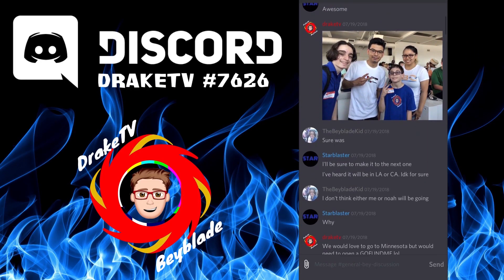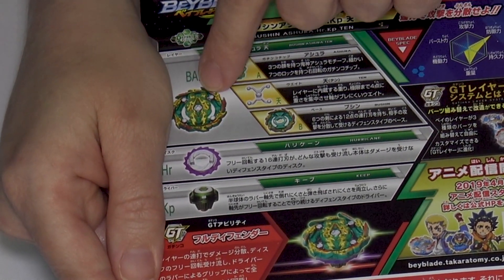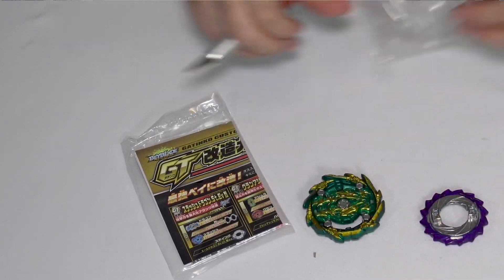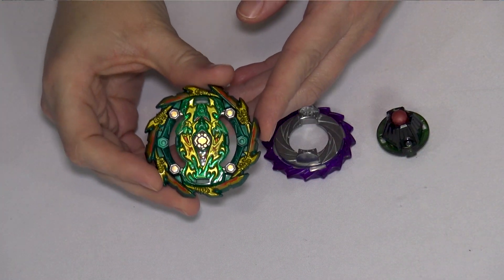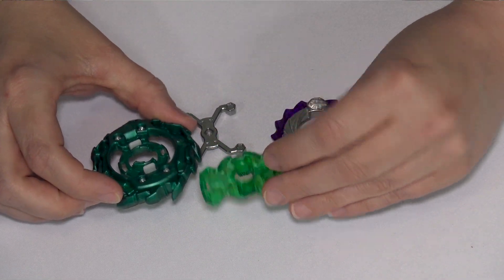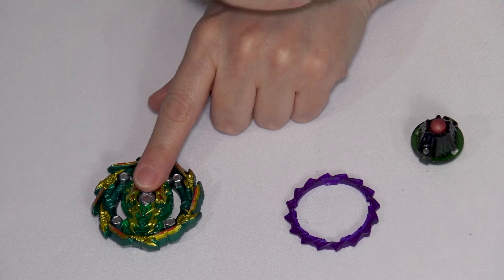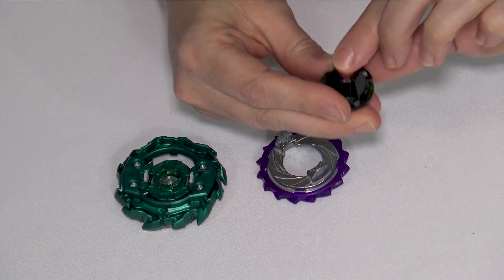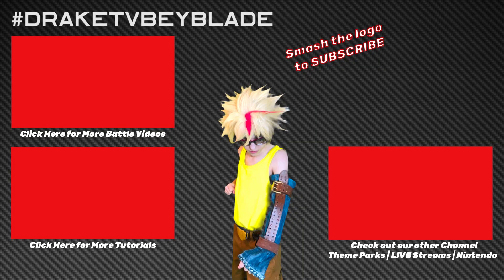Bushin Ashura Hurricane Keep Ten Unboxing - Beyblade Burst GT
Wanna make a request for custom combos or specific battles click the link below and complete the form to make sure you get on the list.

Also check us out on Instagram @draketvbyblade

Cameras
Sony FDRAX33 Handycam
iPhone X/6S+